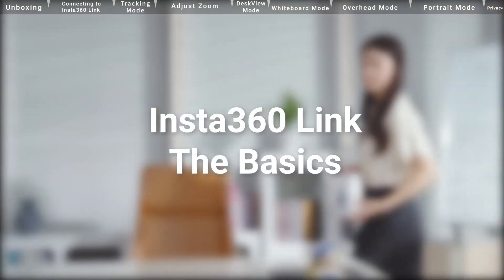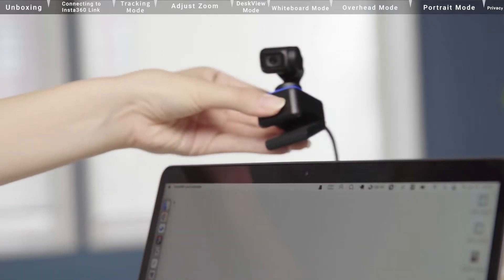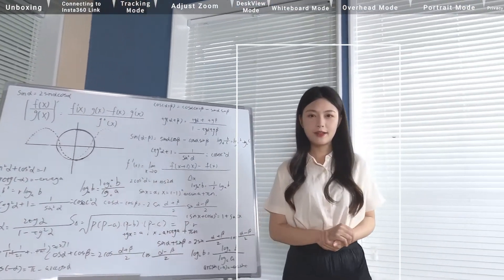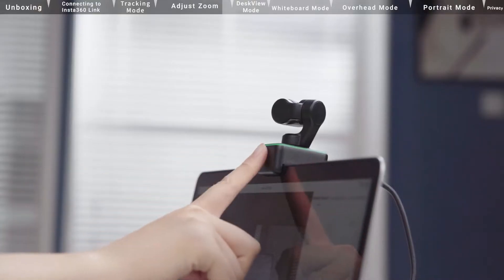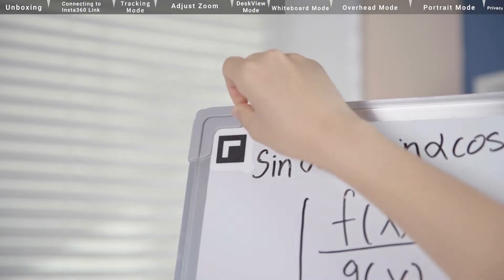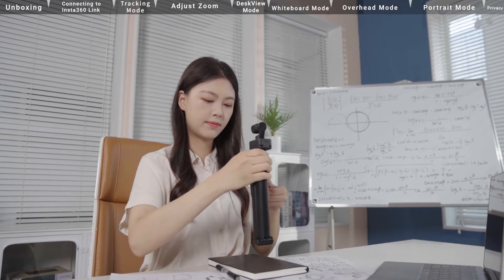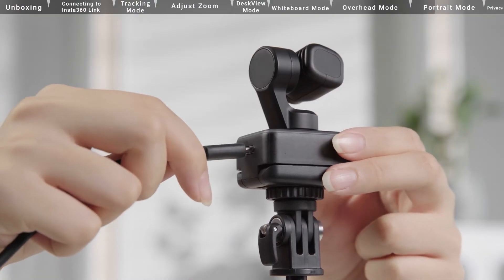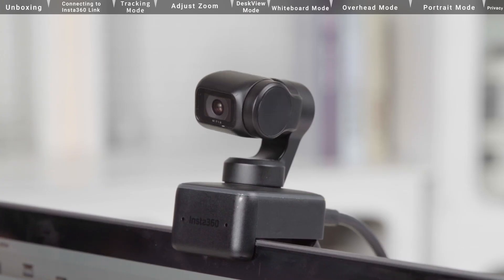How to Perform Basic Operations | Insta360 Link Tutorial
Insta360 Link, the AI-powered 4K webcam is packed full of unique features to help you work smarter! This tutorial will show you some of the basic operations you’ll need to utilize Link’s full potential. From setting up to mastering gesture controls, you’ll be set to revolutionize the way you work!

00:00 Unboxing
00:27 Connecting to Insta360 Link
01:06 Tracking Mode
01:29 Adjust Zoom
02:15 DeskView Mode
02:34 Whiteboard Mode
03:10 Overhead Mode
03:56 Portrait Mode
04:37 Privacy